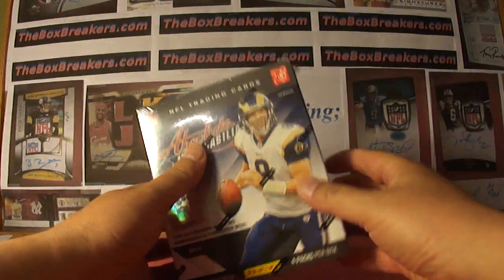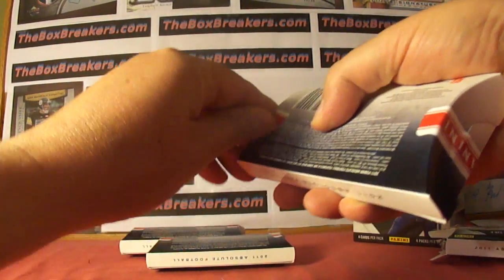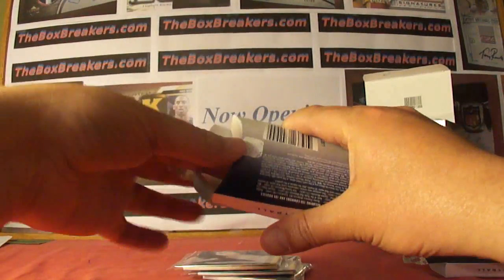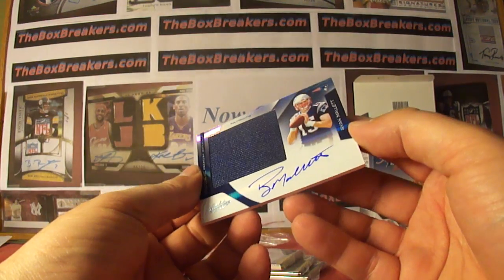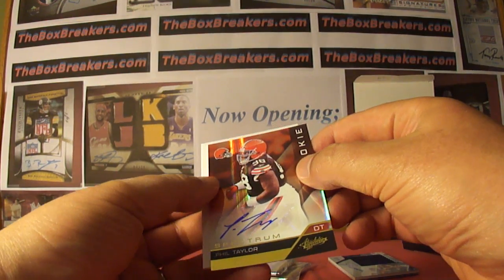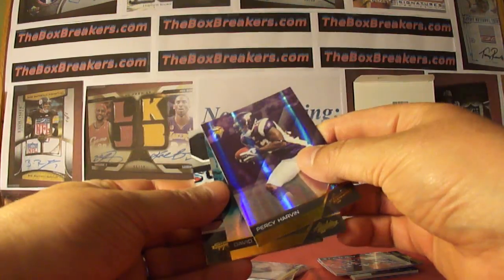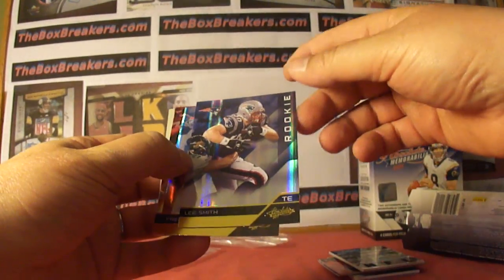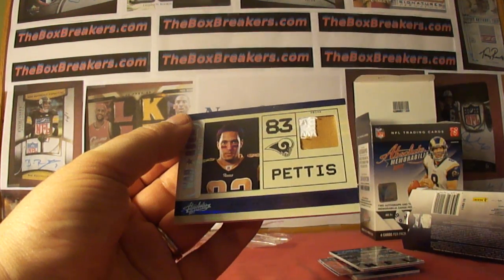2011 Absolute Memorabilia FB Box TheBoxbreakers.com Group Break